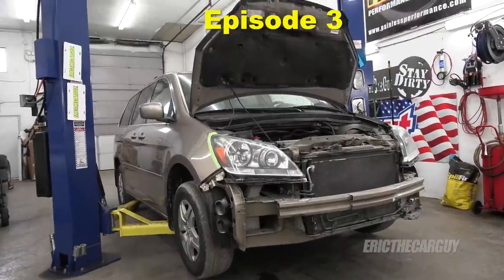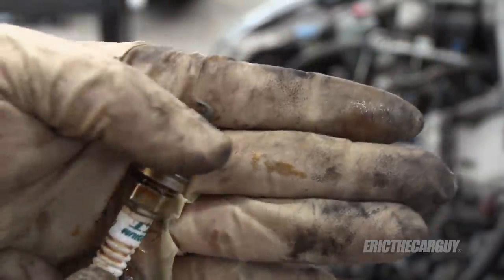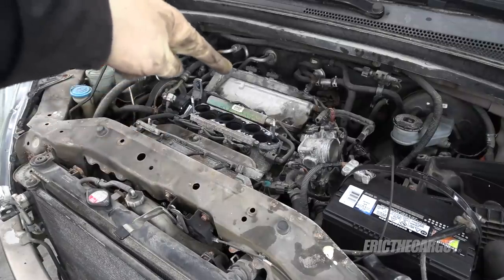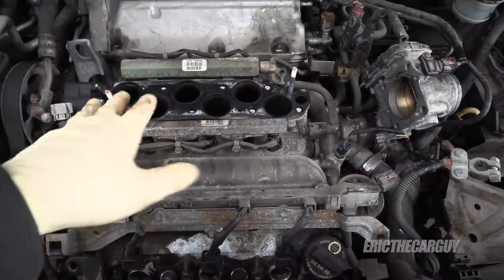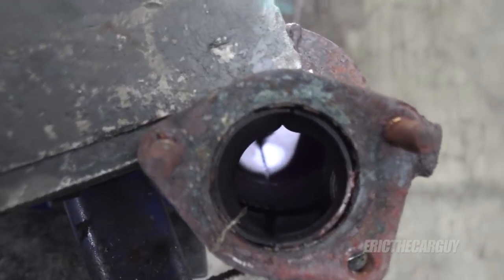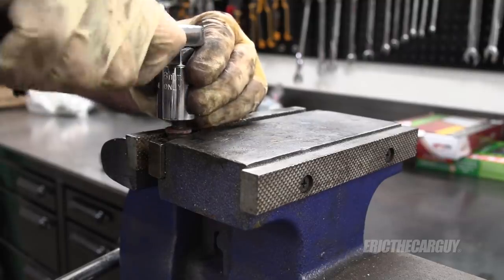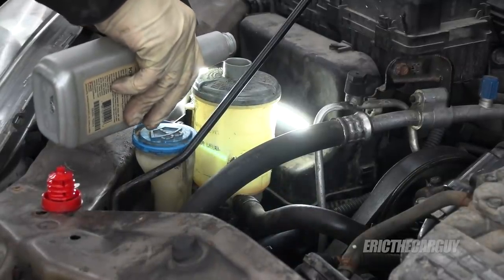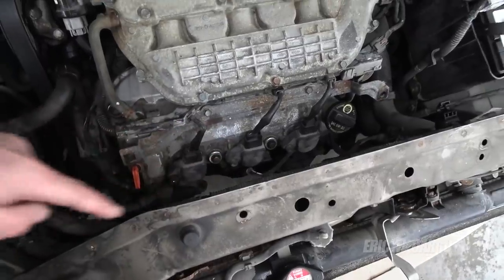2005 Honda Odyssey Engine Work (Episode 3) Fixing it Forward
In this episode of Fixing it Forward I work on the engine in the 2005 Honda Odyssey. I replace the timing belt and water pump, valve cover gaskets, spark plugs, rear catalytic converter, side engine mount, transmission fluid, battery and battery terminals.

I also perform a compression test on the engine as well as talk about the VCM system and how some people like to delete it.

There is still quite a bit of work to do on this Odyssey, but I’ve made a lot of progress bringing it back. I hope you find it entertaining and educational.

Music

Revenge Body Beat by Nana Kwabena (YouTube Music)

Tools

CRC Brake Cleaner 5 Gallon

Parts

Rear Valve Cover gasket (EX-T): 12351-RDV-J00

Regular Valve Cover gasket set: 12030-RYE-A01

Rear Catalytic Converter

“Correct” Front O2 Sensor

Side Engine Mount

Timing Belt and Water Pump Kit

Battery Terminals

Stay Dirty

ETCG